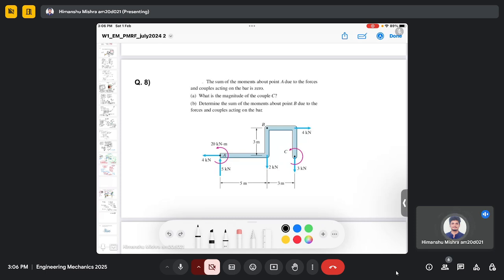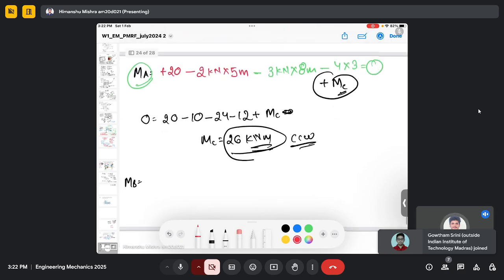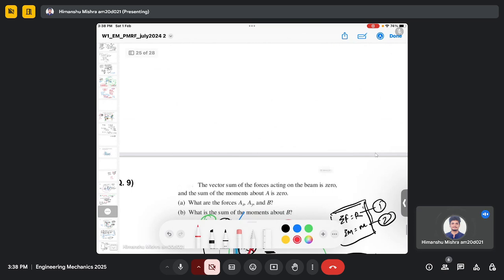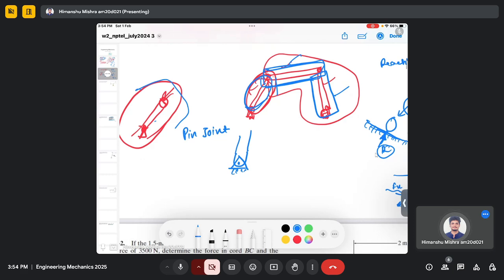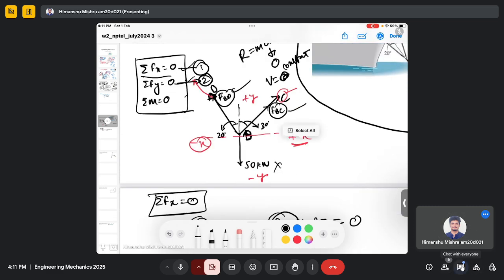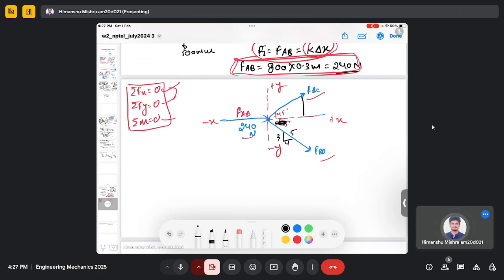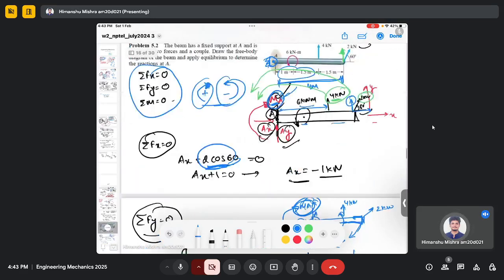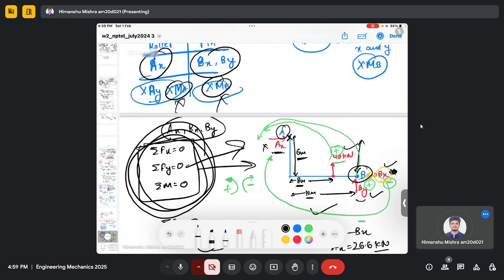Week 2- Engineering Mechanics Tutorial